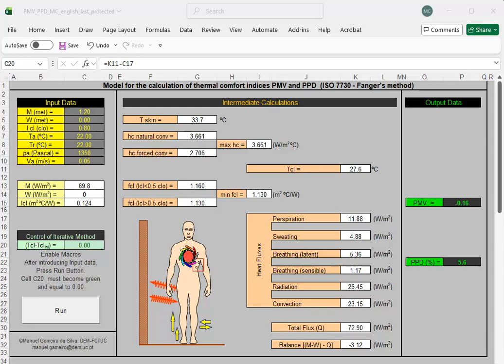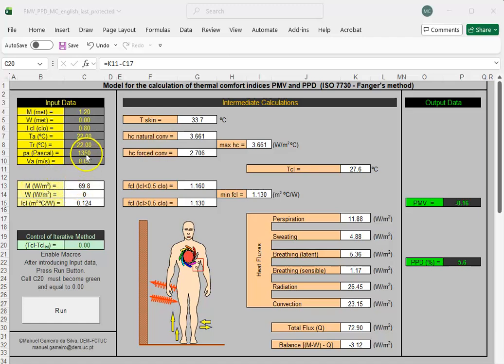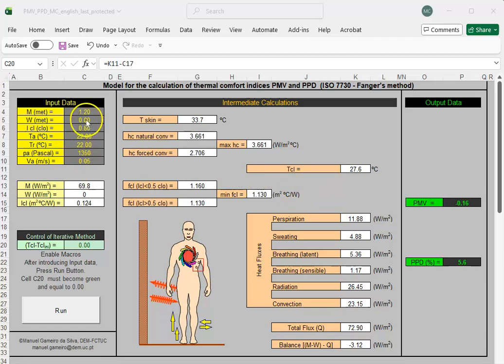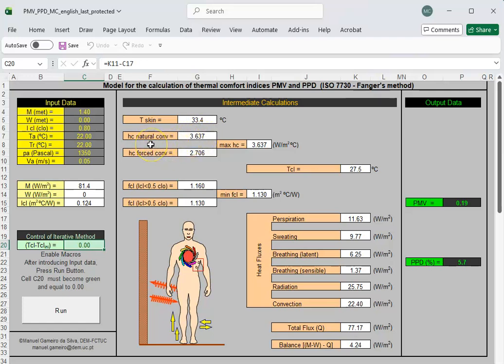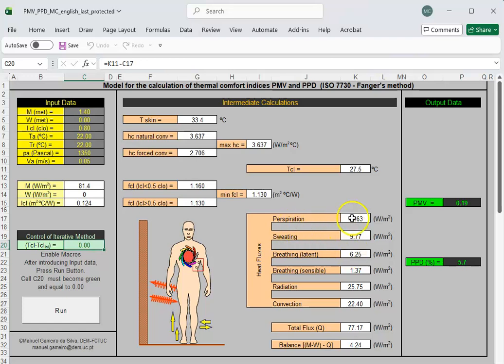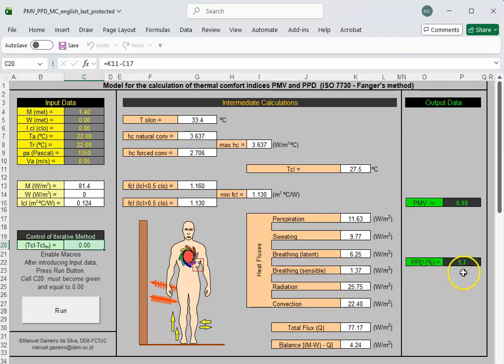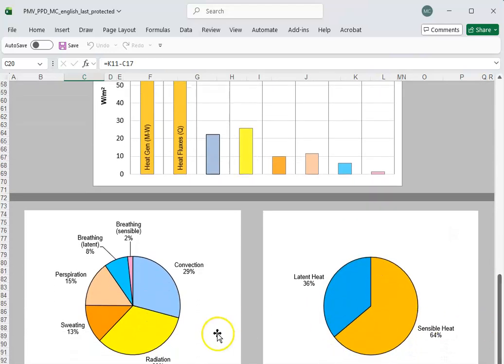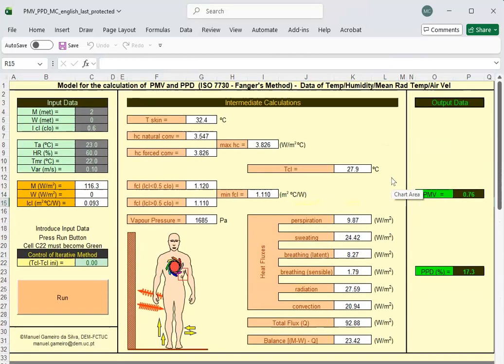PMV PPD tool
The main purpose of this work is to provide a set of simple tools for calculating the thermal comfort indices PMV and PPD, enabling their use in an expedited manner. Therefore, different worksheets were prepared, each tailored to the available and used sensors to assess the thermal environment.
The Excel tool, as well as a paper explaining it, are available in the Research Gate profile of the author